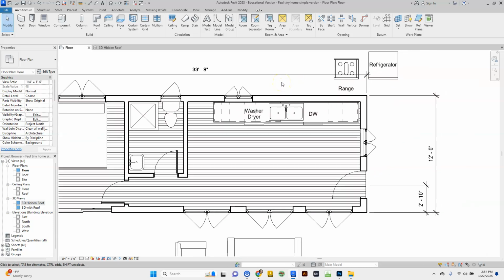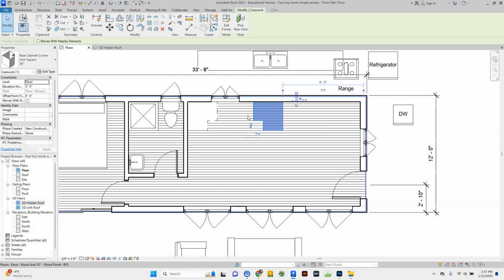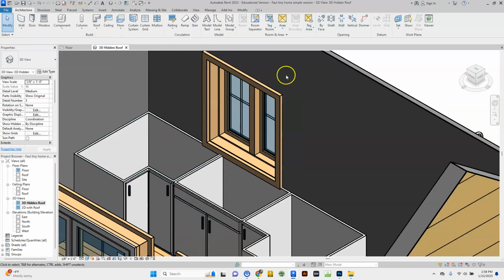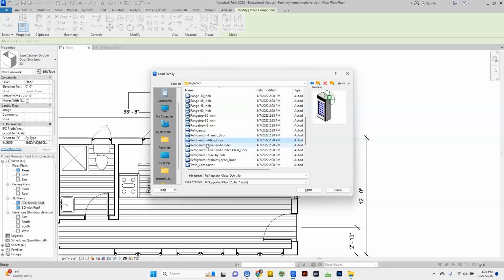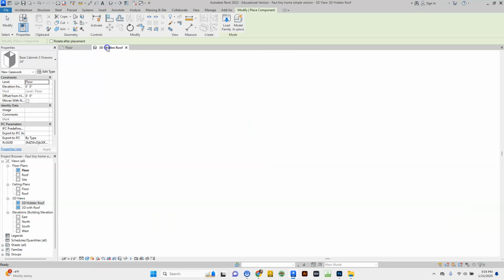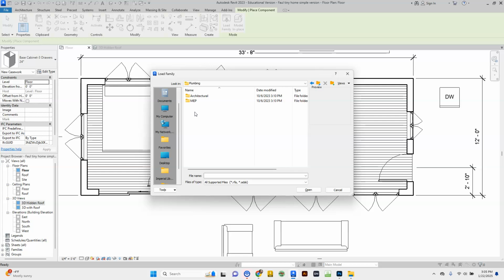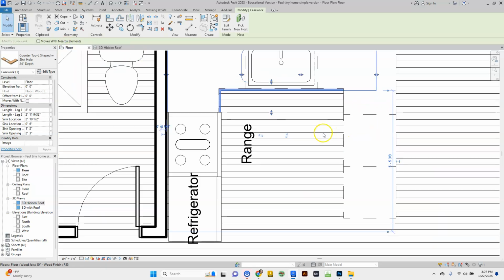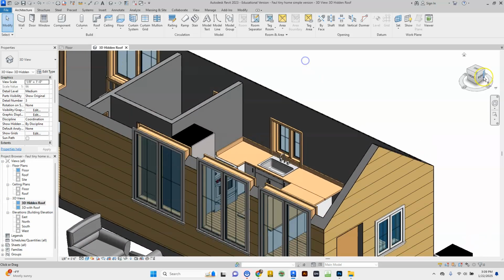Revit - Tiny Home - U-Shape Kitchen Layout